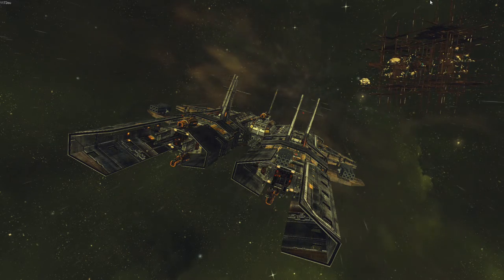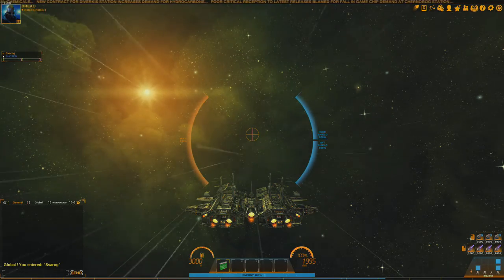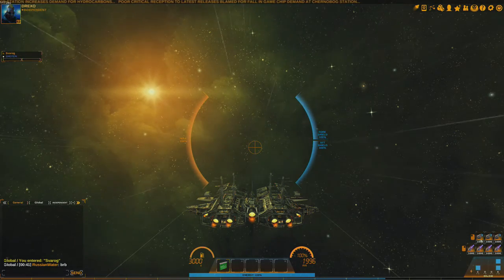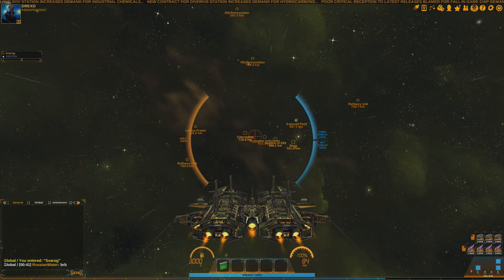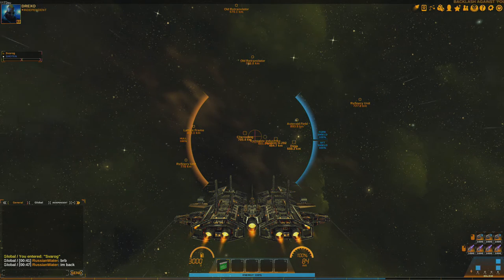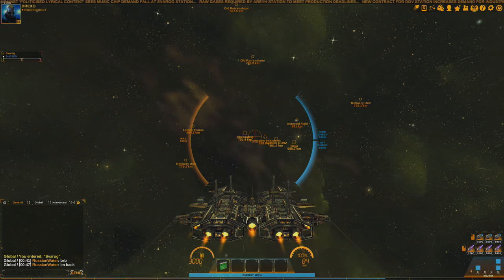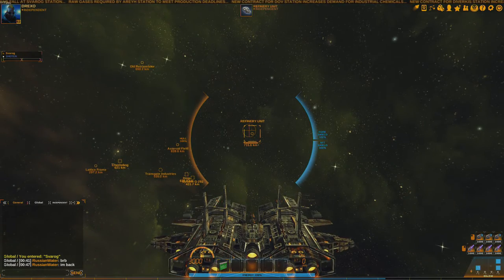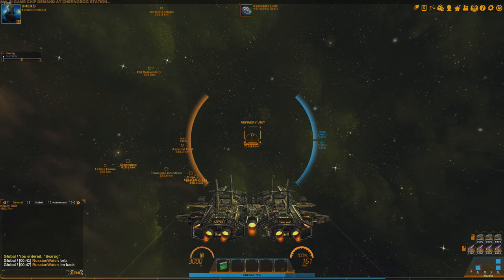Entropy - Engine kill during warp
In this video i share my thought and opinions on the matter of cutting off your engines while going at warp speed .

I assume that some people might see this as an exploit , personaly , i do not see it as an exploit and i explain why in the video .